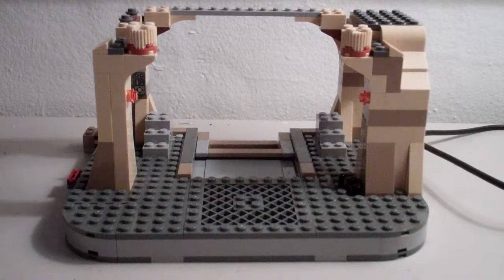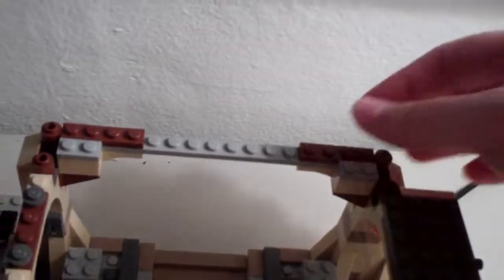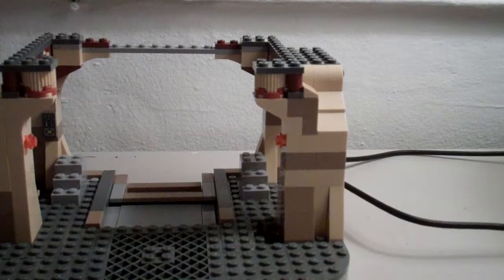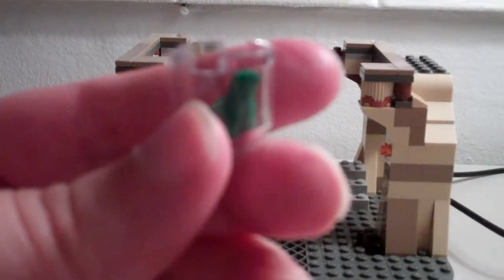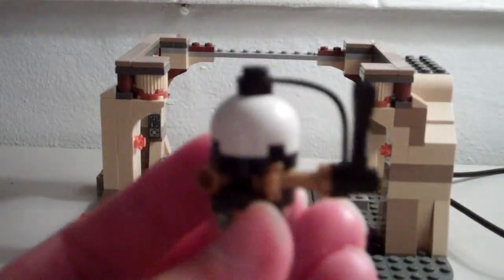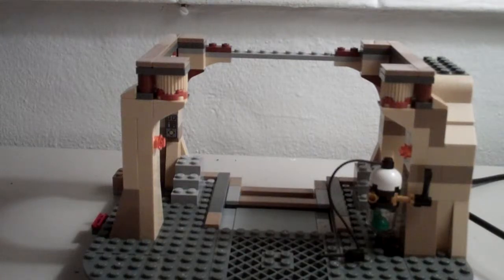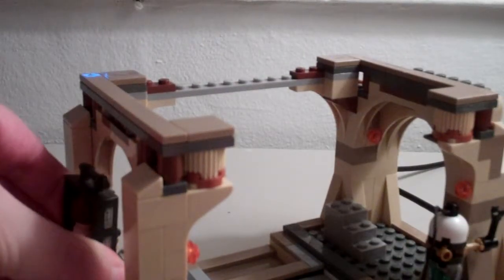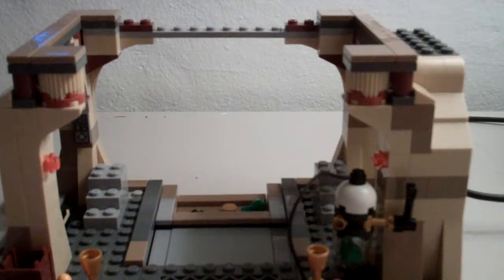Building Lego Star Wars Jabba's Palace Set 9516 Part 17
We finish Book 1 and Bag 5.  Step 43-Finish.